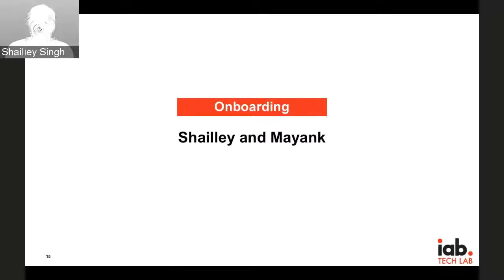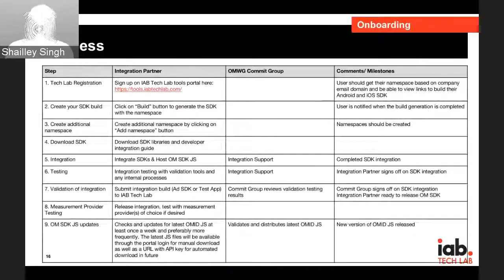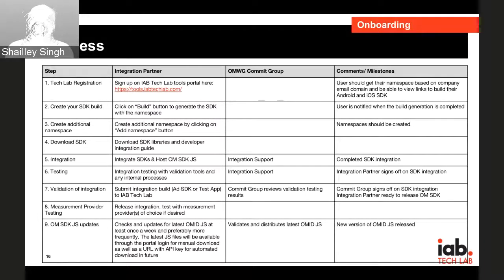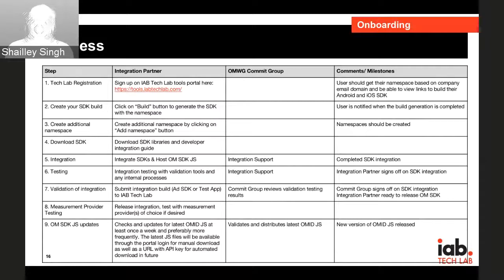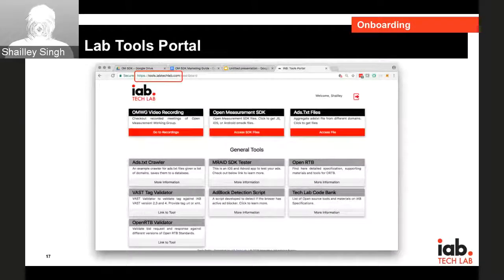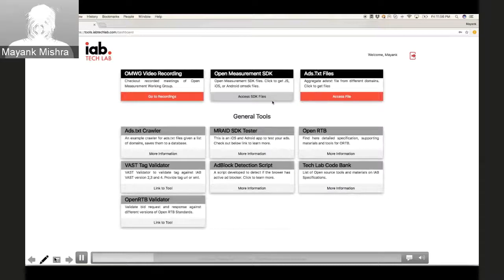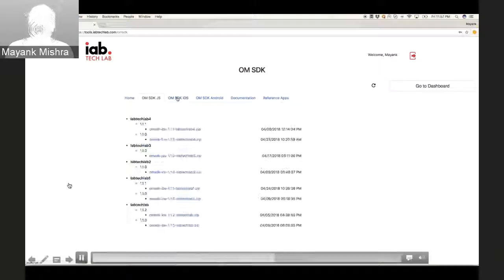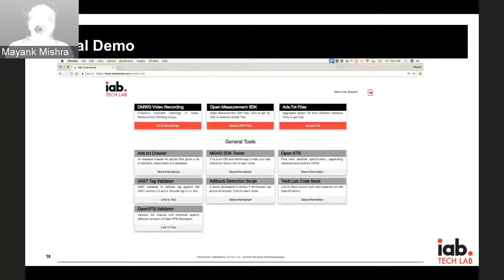Open Measurement SDK: Show and Tell Webinars: Onboarding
IAB Tech Lab recently released the Open Measurement (OM) Software Development Kit (SDK) for general availability. In these webinars, we will provide in depth information about the Open Measurement SDK- how it works, how to integrate in your app or Ad SDK and how to enable different types of ads.